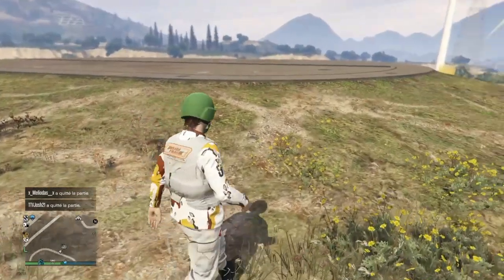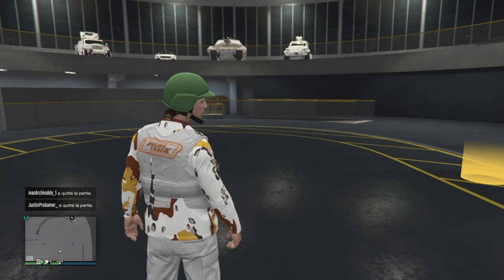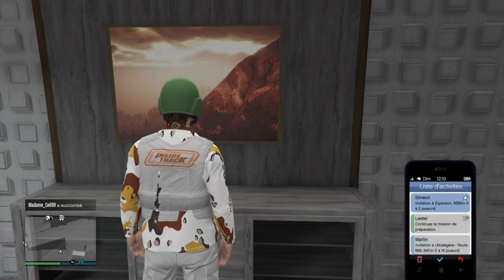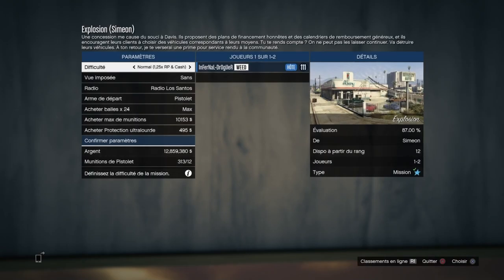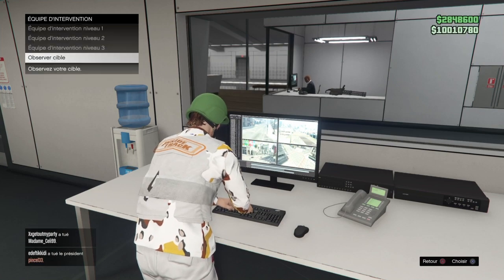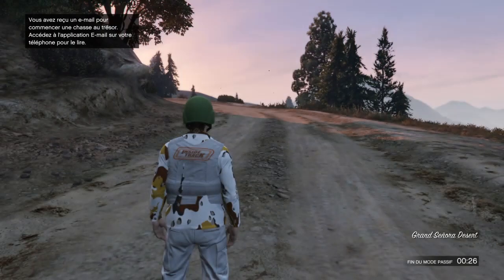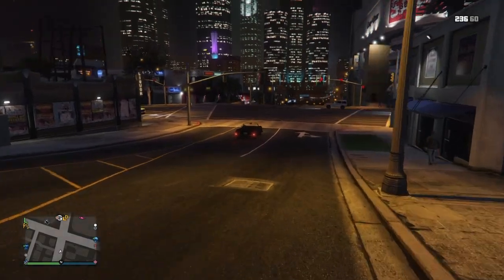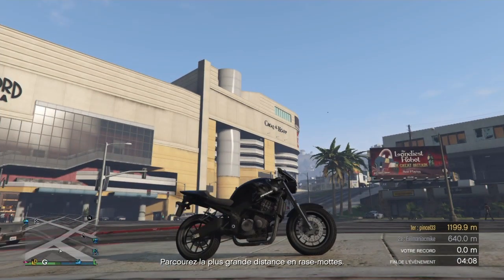COMMENT ETRE INVISIBLE SUR GTA 5 ONLINE EN 1-51